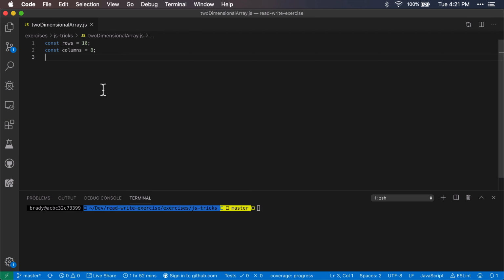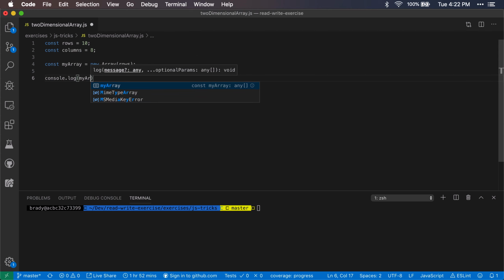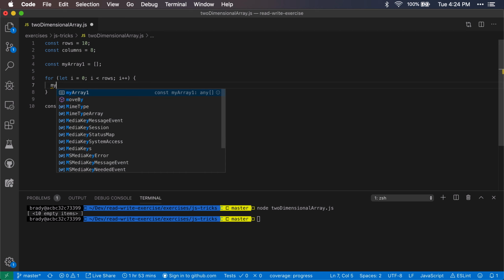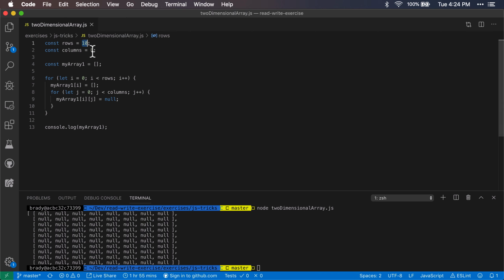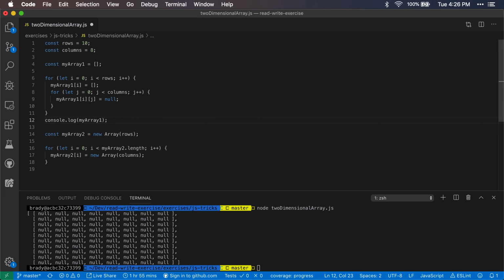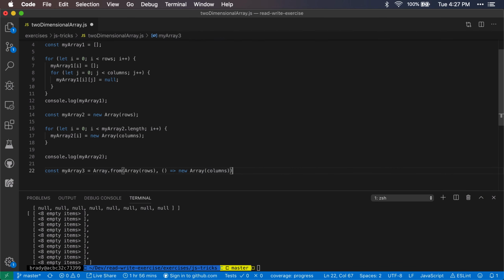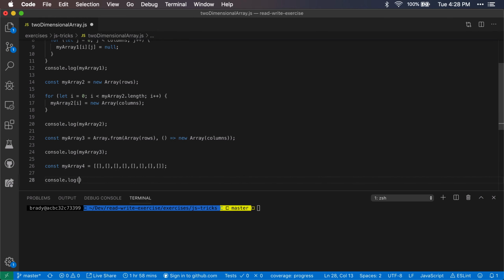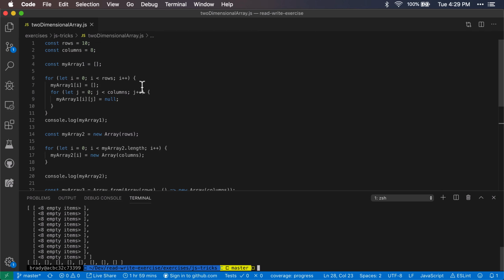How to create a 2D array in JavaScript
JavaScript does not have built-in support two dimensional arrays. But just because are no standard library functions to create a two or multi-dimensional array doesn't mean it's not possible. Here are several different simple ways, from a one-liner to using for loops, to initialize a two dimensional array in JS.

Checkout @Neurture for science-backed methods to overcome social media or phone addiction!